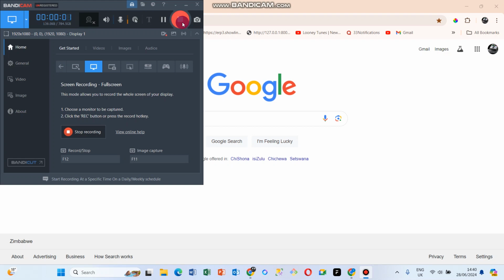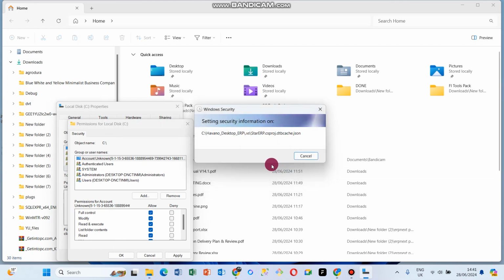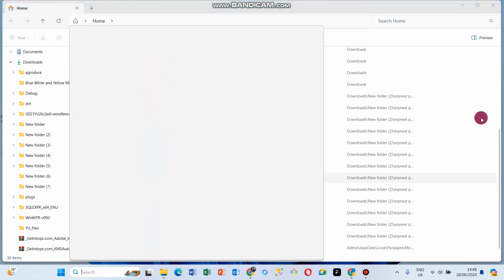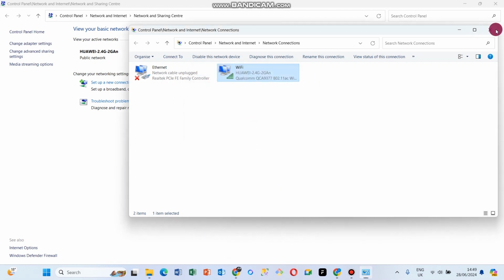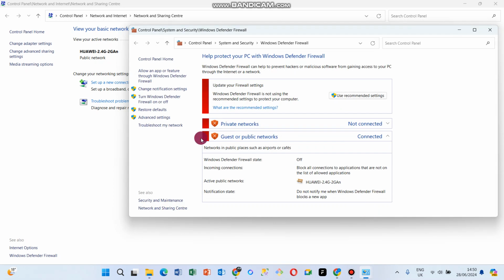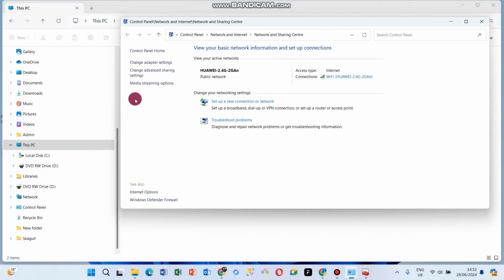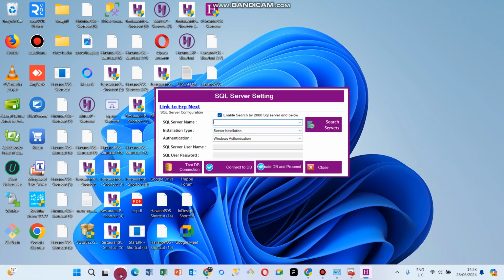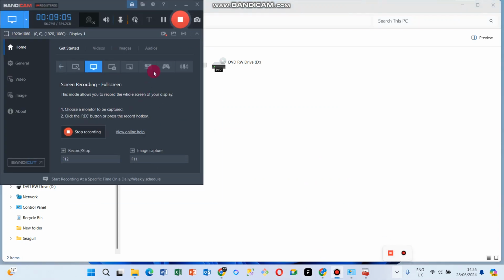Havano pos Networking